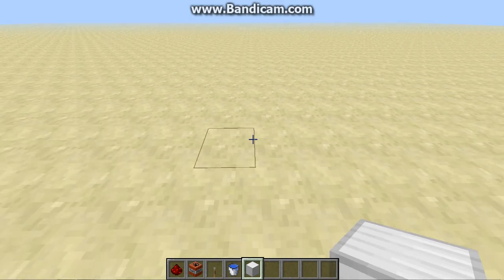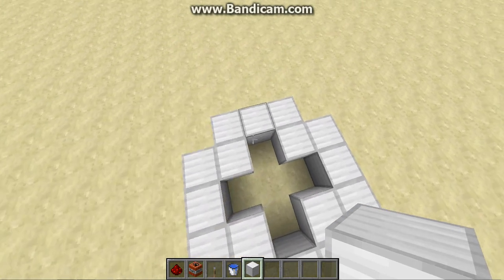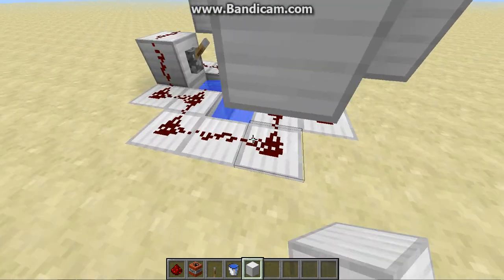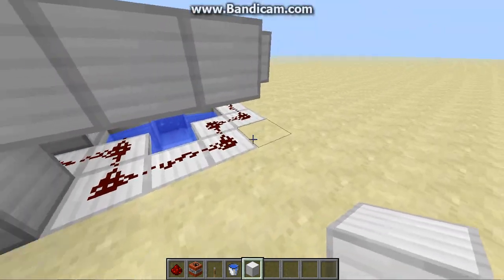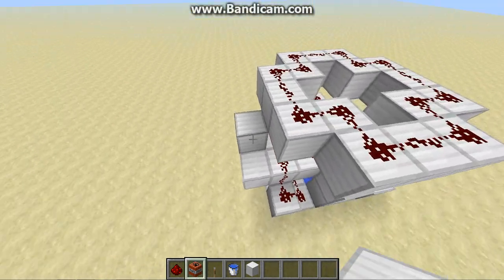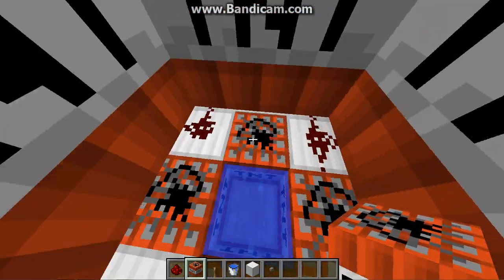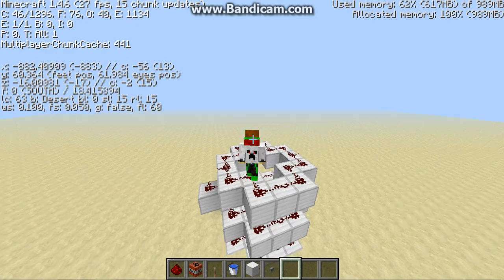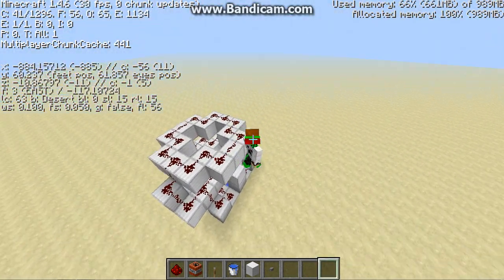How to make my kind of TNT Person cannon!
In this video I will be showing you how to make a very good tnt cannon that fires a person, If I was to make a person cannon in a contest I would definitely choose this one. I hope you guys liked this video and there will be more soon!